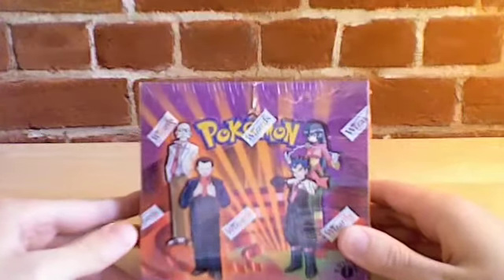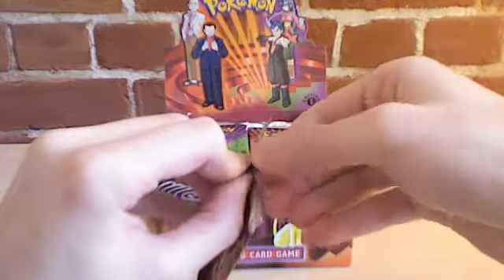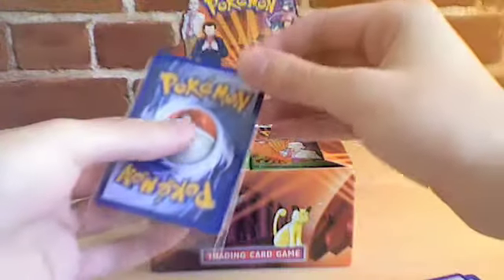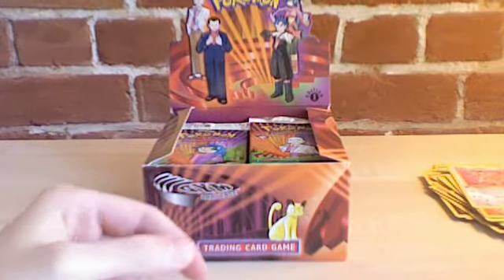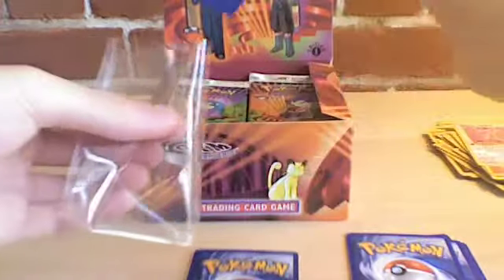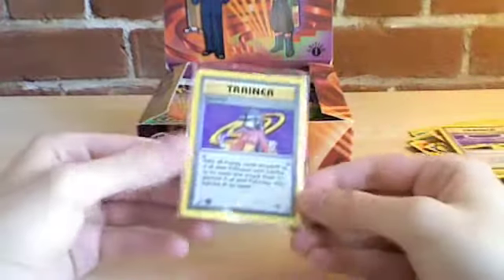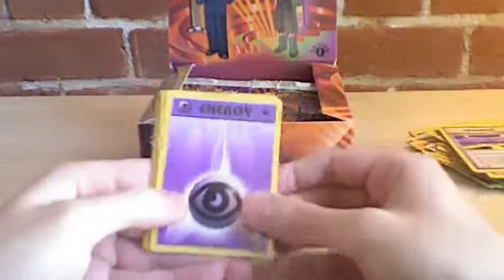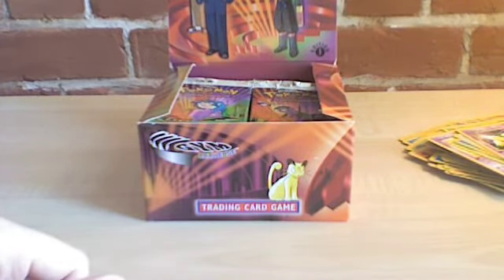1st Edition Gym Challenge Booster Box Opening - Part 1 (Epic Pulls!)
My first booster box opening video!